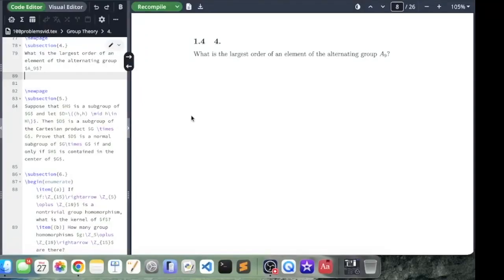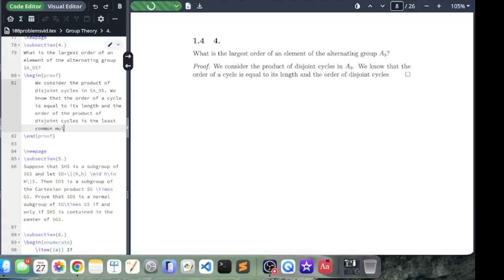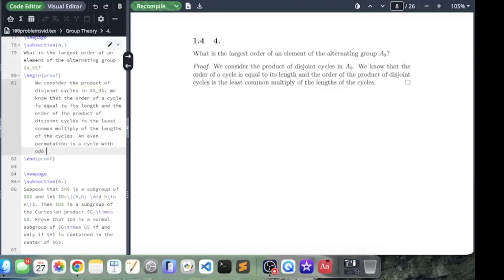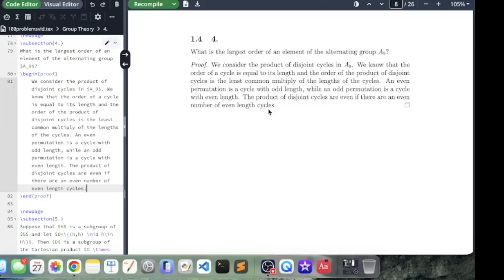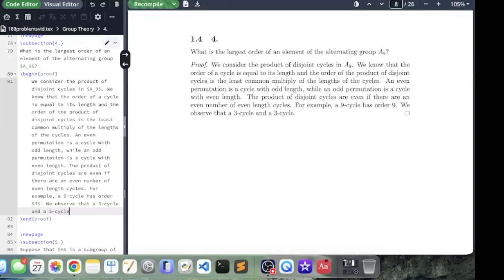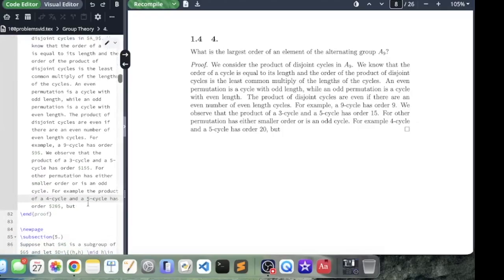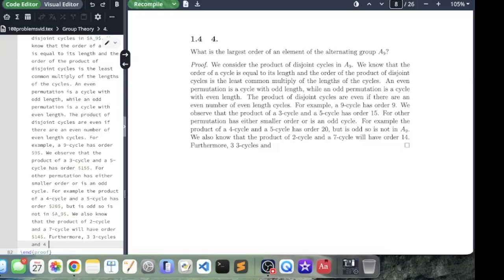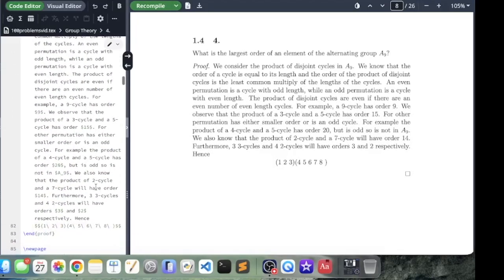Abstract Algebra (Alternating Group) #4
Topic: Group Theory - symmetric group